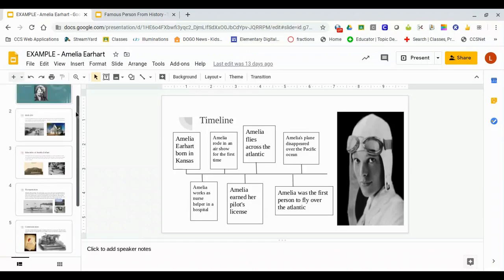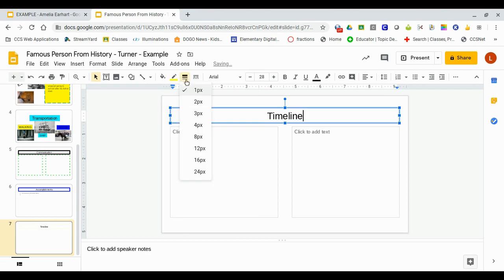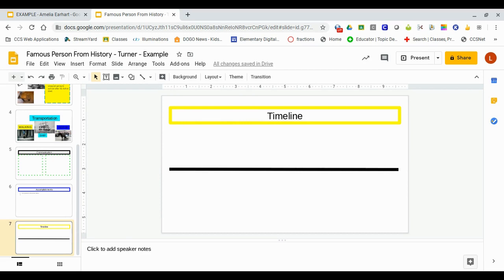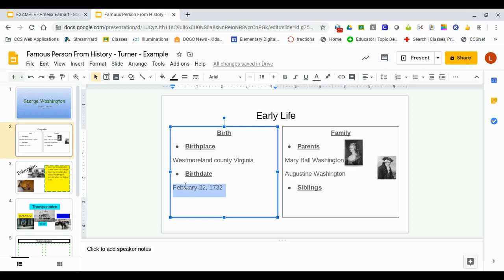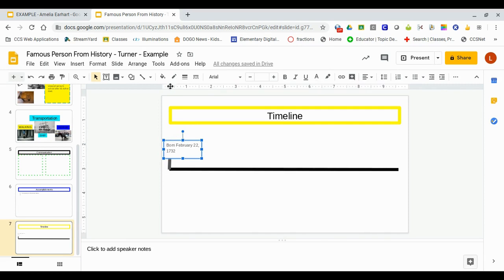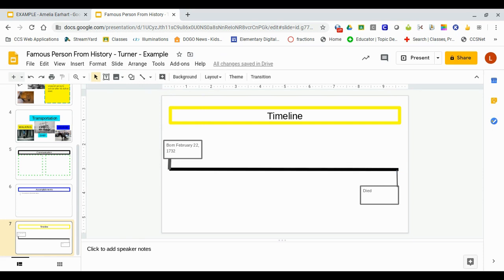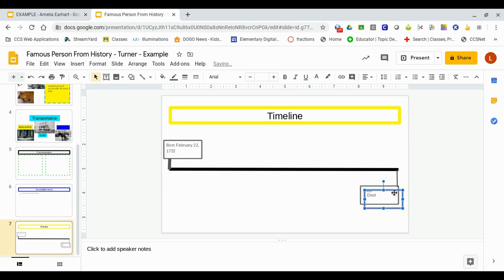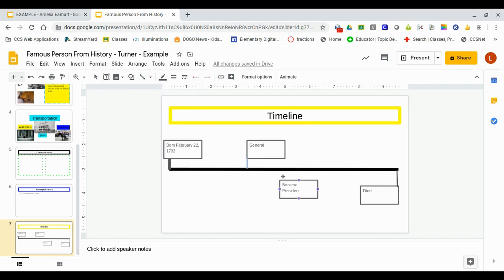Famous Person From History - Day 8